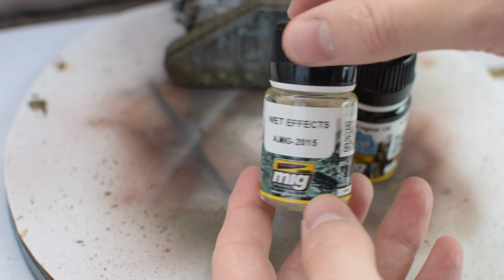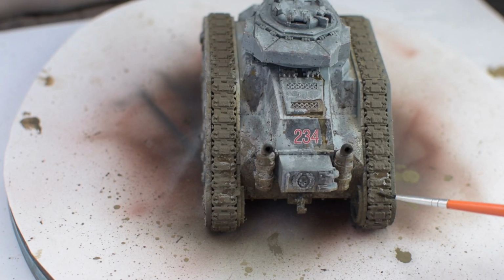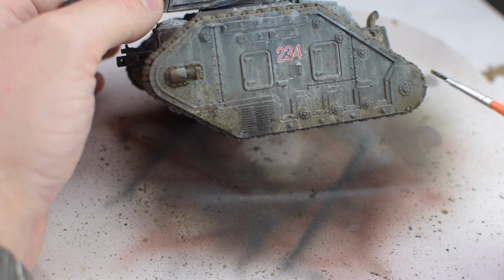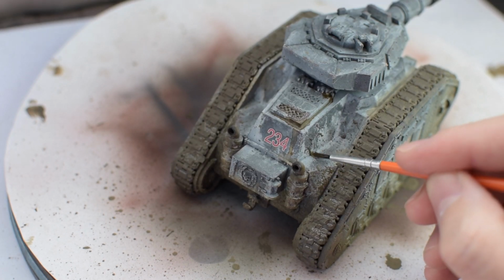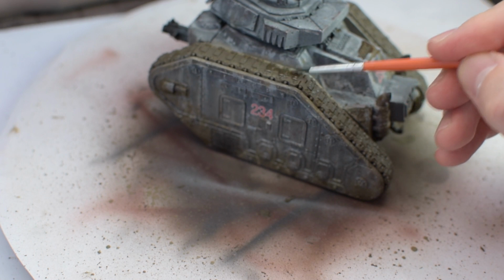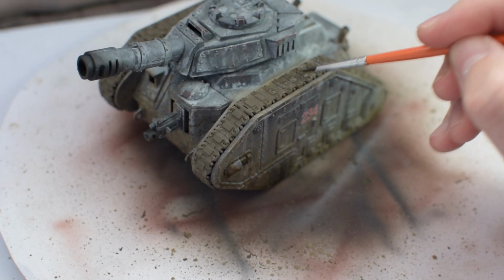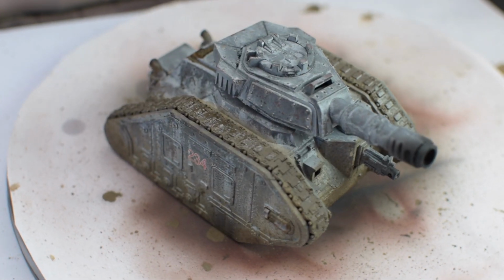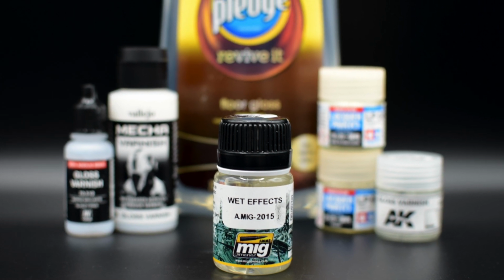Ammo by Mig WET EFFECTS Review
In "Ammo by Mig WET EFFECTS Review" we will review this weathering product created by Mig Jimenez's AMMO. AMMO Wet Effects is a transparent enamel that is easy to apply and can help you create mud, oil, fuel, or blood effects, among other things.

So far only military modellers seem to be using this product, but I think this could have a number of uses for the discerning wargamer.

MATERIALS USED

AMMO Wet Effects
Large Round Brush

TRFT on the Interwebs

Logo and custom thumbnail by Alonso & Moutas Inc.